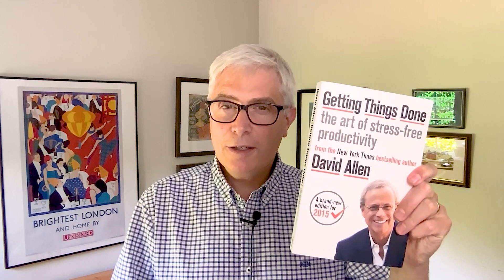The Tool To Increase Employee Performance!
Perhaps you have heard of Getting Things Done before - or perhaps you haven't. Here we break down just why it's the tool to help your employee performance and overall work-life balance.

Getting Things Done® (GTD®) provides an essential tool in reducing stress levels, increasing productivity, and improving your overall quality of life.

Next Action Associates is the only certified UK partner of the David Allen Company and provides training and coaching in the popular GTD methodology, for anyone wanting to achieve more with less stress.

Work smarter, live better.